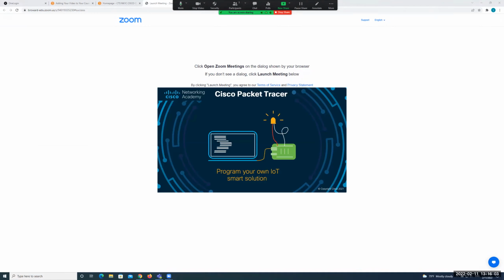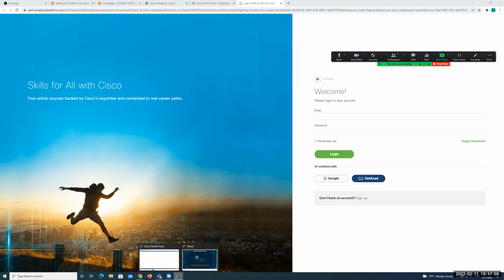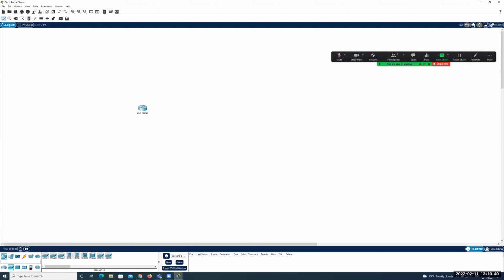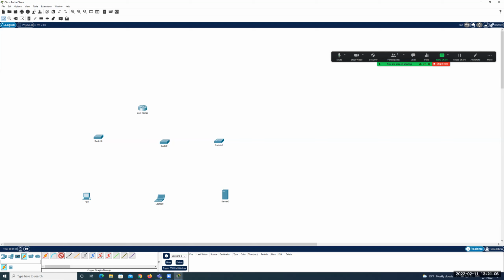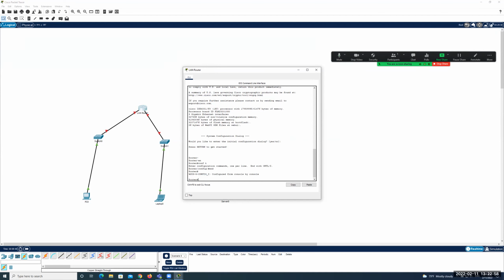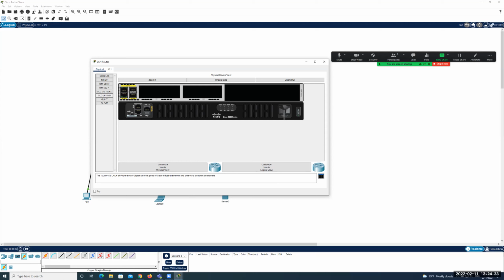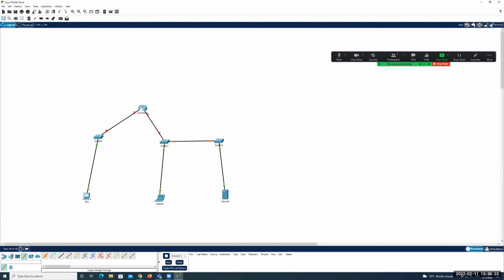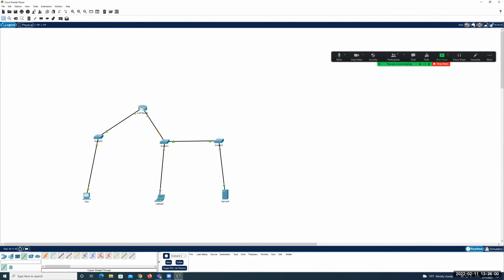Introduction to cisco packet tracer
In this video, I will show you how to use cisco packet tracer. If you do not have a cisco networking academy account, you can create one. It is free. Then you can download and install the latest version of cisco packet tracer. It is very powerful and easy to use.